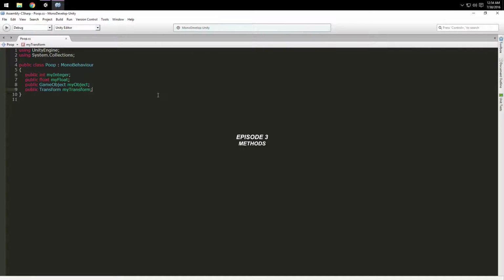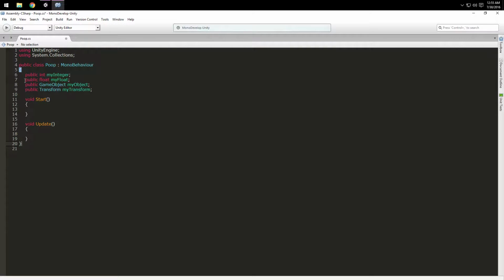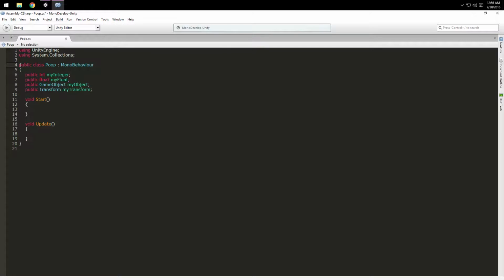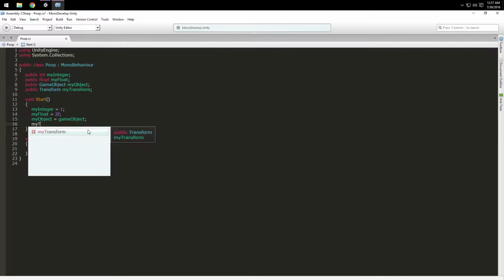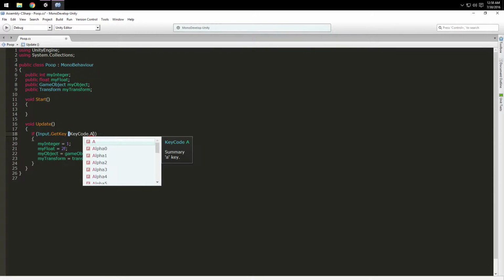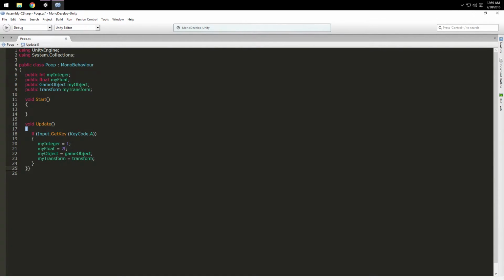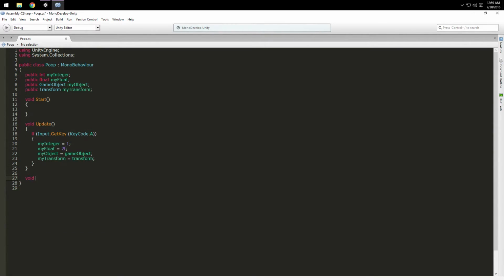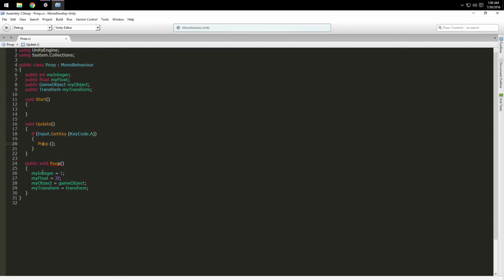Learning C# In Unity3D Tutorial - Methods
This is the third episode of this series where i demonstrate the basics of methods. You need to watch the rest of the videos to get a better grasp.

Difficulty: Beginner [Written in C#]